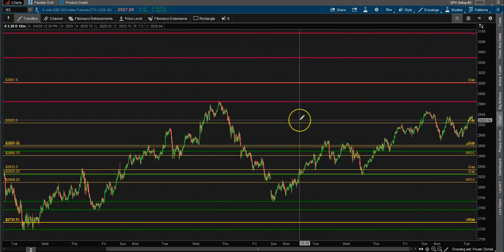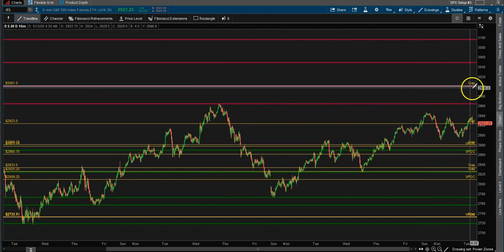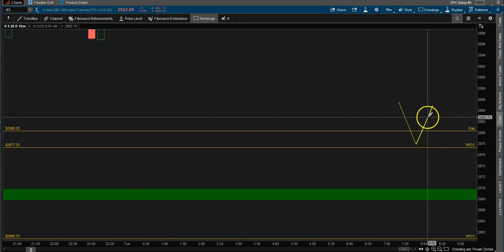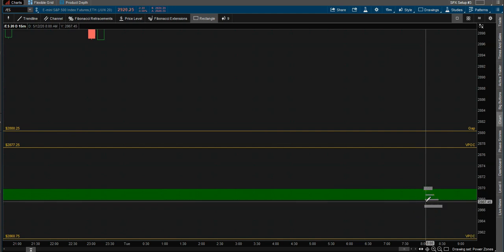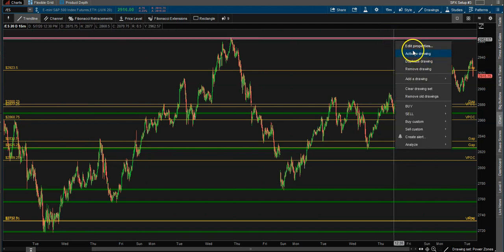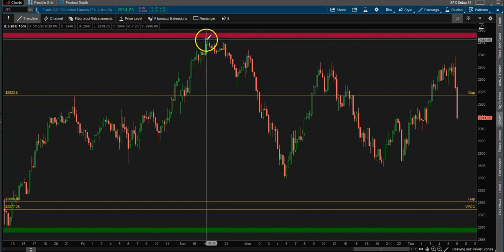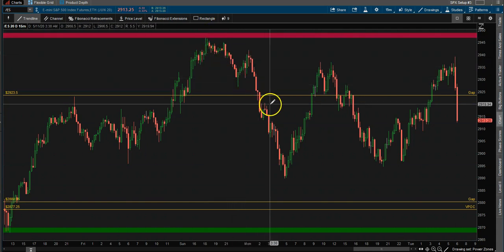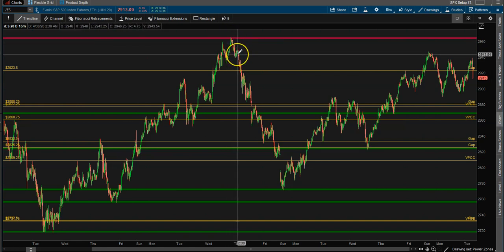How To Trade Support & Resistance Price Action: S&P Emini Weekly Trade Zones:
In Today's Free DayTradingFearless Raw & Uncut Trading Finance Education Video: I show how to trade the S&P emini futures Weekly Trade Zones That I offer at my website Daytradingfearless.com.